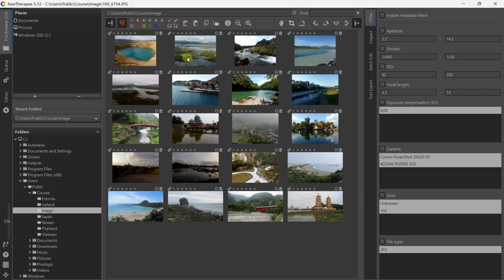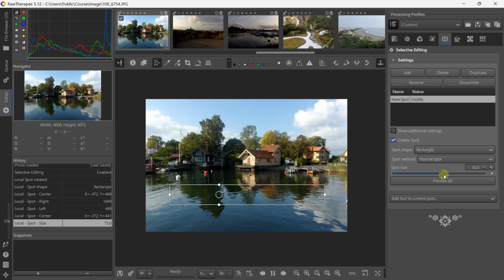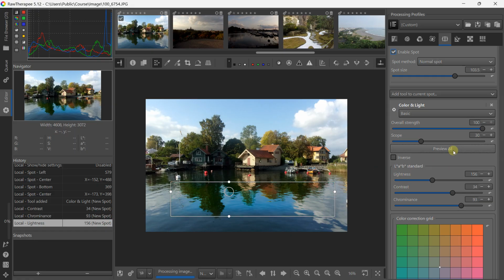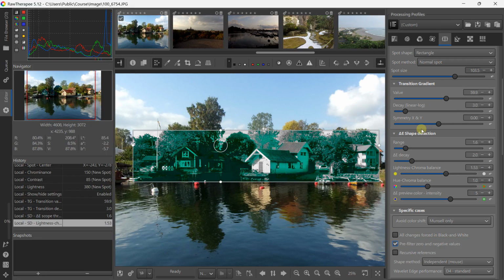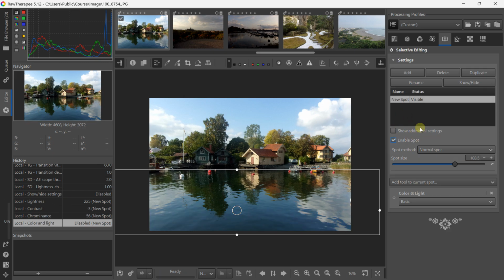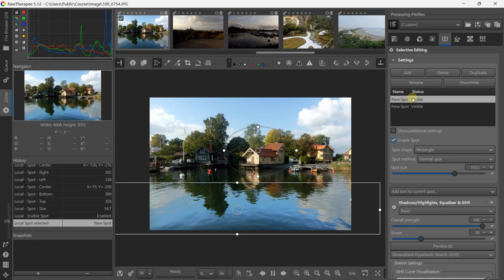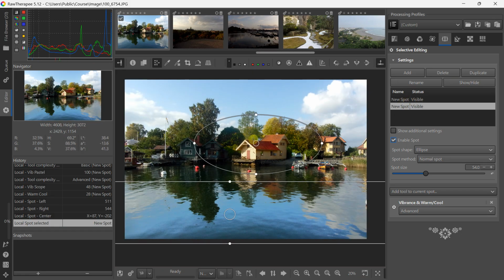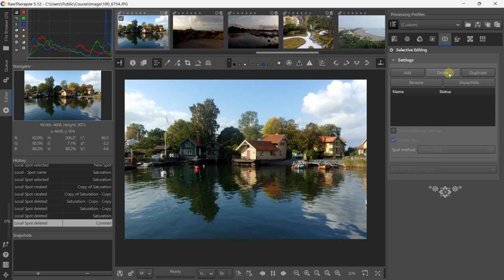Raw Therapee master masks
🔵 Description :
RawTherapee is a free and open source image editing software. It allows you to edit photos in different formats. It also offers advanced tools like masks to effectively enhance photos. The software has numerous features for efficient photo editing. You can work with both image files and RAW files. The software is ergonomic and intuitive, and it includes the necessary settings to optimize your photos. The tool consists of a file browser that allows you to import images, add metadata, and apply filters. It also features an editing mode that lets you use various settings to enhance photos.